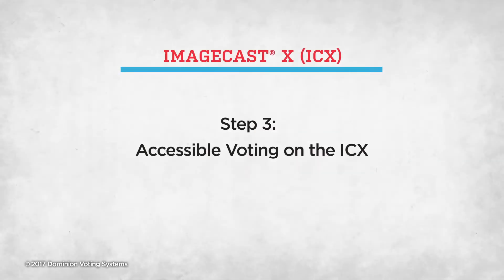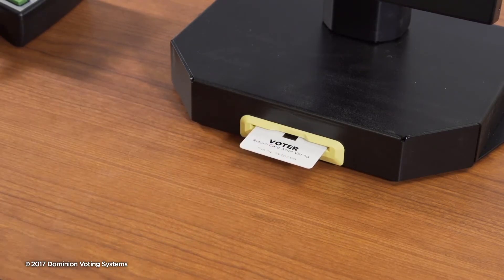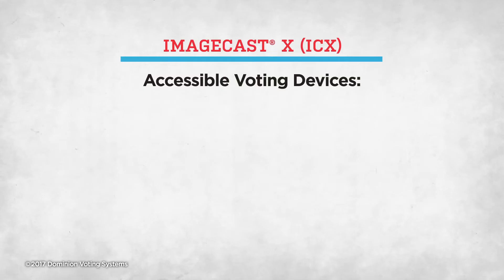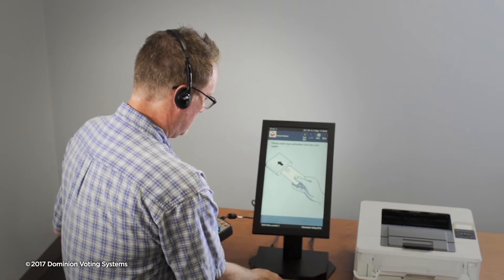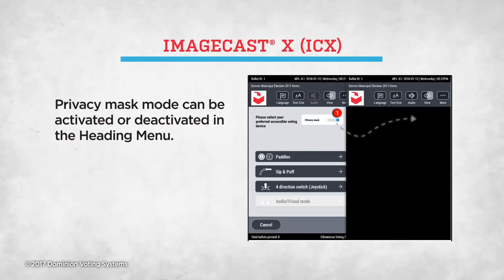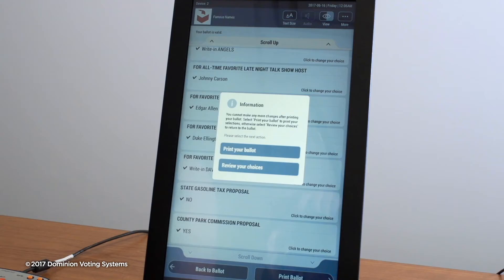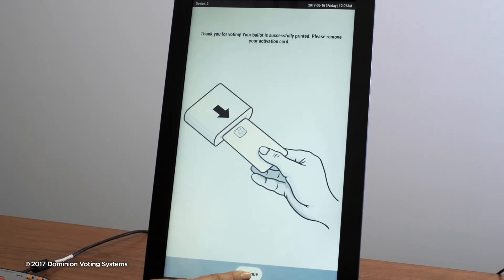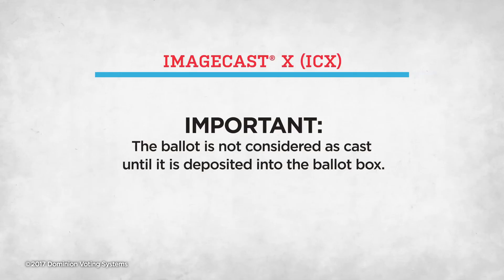Dominion ICX Step 3 – Accessible Voting on the ICX version 2